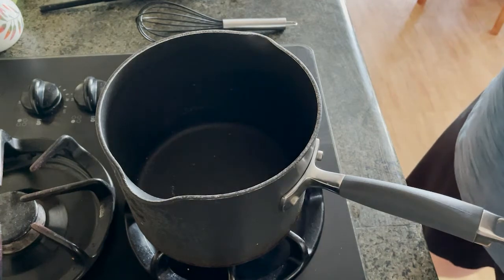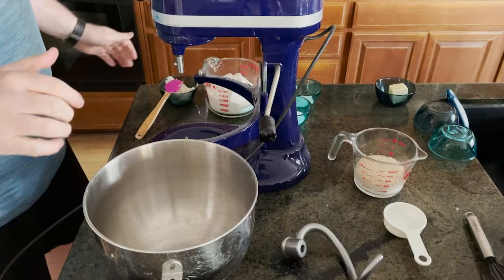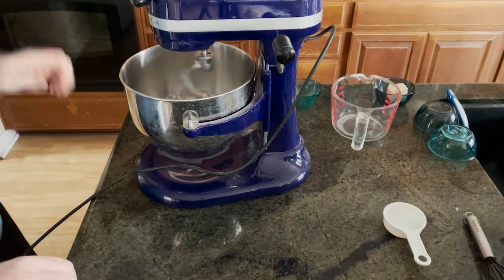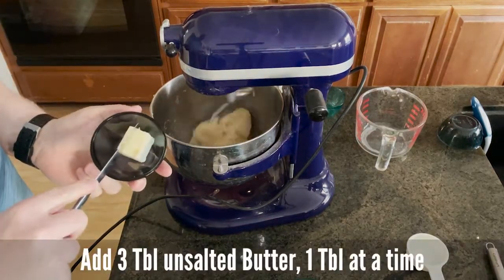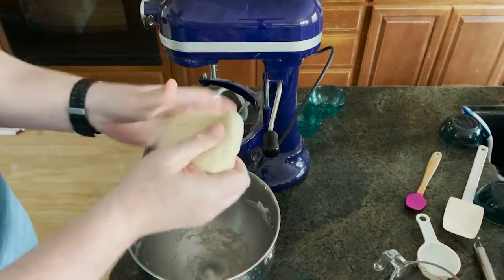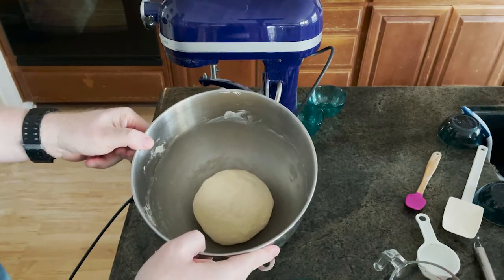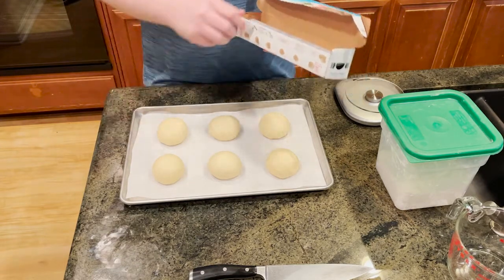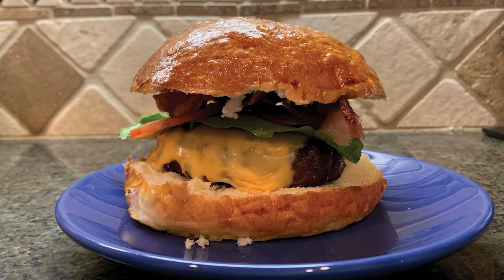Homemade Brioche Hamburger Buns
One thing that makes a great burger is a great bun!  Growing up there was a great burger joint that had amazing brioche burger buns made on site, daily.  They were apparently put out of business by Covid unfortunately.  We decided to take a stab at making some brioche buns and they were truly amazing!  Super light, fluffy, buttery buns.

Prep Time: 2 1/2 - 3 hours (including proof time)
Bake Time: 15-18 Minutes
Costs: @ $3
Yields: 6 Large Burger Buns

Ingredients:
Tangzhong:
4 Tbl Whole Milk
2 Tbl Water
2 Tbl Bread Flour

Dough:
1/2 Cup Whole Milk
1 Tbl Active Dry Yeast
2 1/2 Cups Bread Flour
2 1/2 Tbl Granulated Sugar
1 Tsp Salt
1 Egg, Plus 1 Egg Yolk
3 Tbl Butter (unsalted)

Egg Wash:
1 Egg
1 Tsp Whole Milk